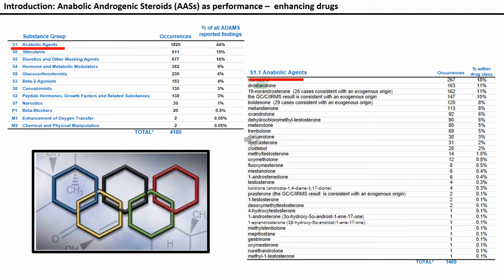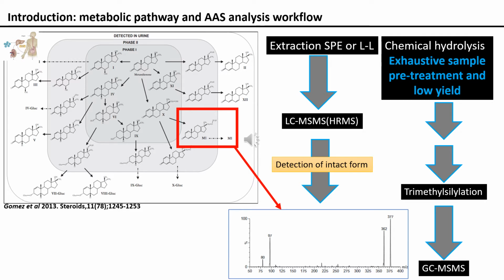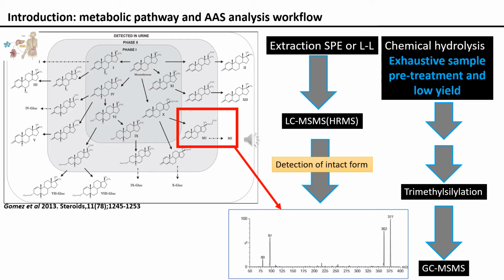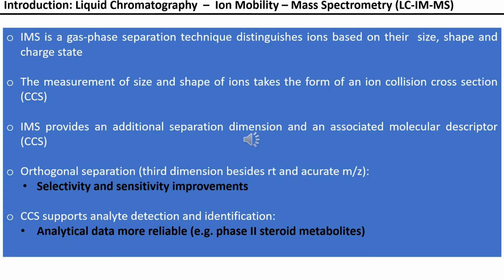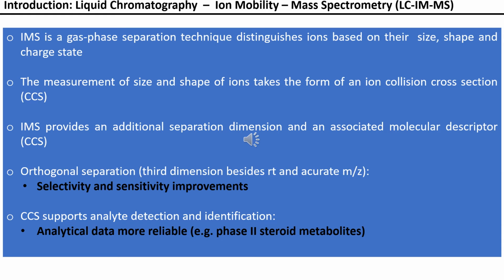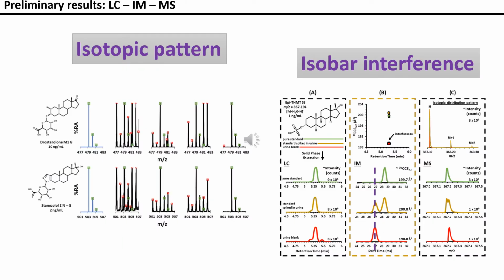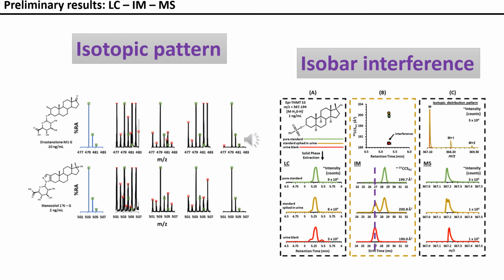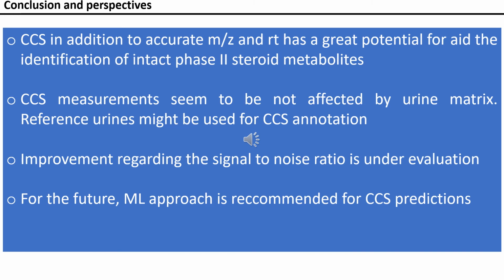2021 PCC Poster Session: Cavalcanti - Brazilian Doping Control Laboratory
The detection and unambiguous identification of anabolic-androgenic steroid metabolites are essential in clinical, forensic, and anti-doping analyses. Recently,  sulfated phase II steroid metabolites  have received increased attention in steroid metabolism and drug testing. In large part, this is because steroid metabolites in sulfated form are excreted for an extended time, making them a potential long-term chemical marker of choice for tracking steroid misuse in sports. Comprehensive analytical methods, such as liquid chromatography-tandem mass spectrometry (LC-MS/MS), have been used to detect and identify the intact forms of phase II steroid metabolites (glucuronide and sulfate) in human urine with high sensitivity and reliability. However, LC-MS/MS identification strategies can be hindered by the fact that phase II steroid metabolites generate non-selective ion fragments across the different metabolite markers, limiting the confidence in metabolite identifications that rely on exact mass measurement and MS/MS information. Additionally, liquid chro-matography-high resolution mass spectrometry (LC-HRMS) are sometimes insufficient at fully resolving the analyte peaks from the sample matrix (commonly urine) chemical noise, further complicating accurate identification efforts. Therefore, we developed a liquid chromatography-ion mobility-mass spectrometry (LC-IM-MS) method to increase the peak capacity and utilize the IM-derived collision cross section (CCS) values as an additional molecular descriptor for increase the selectivity of the analytical method and improving the confident identifications of intact phase II steroid metabolites analyses at low concentration levels, respectively .